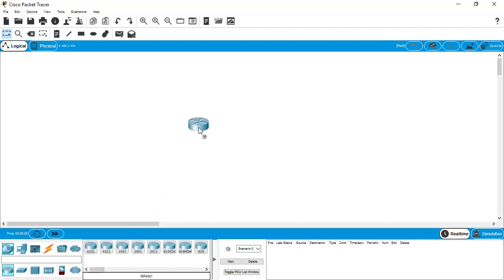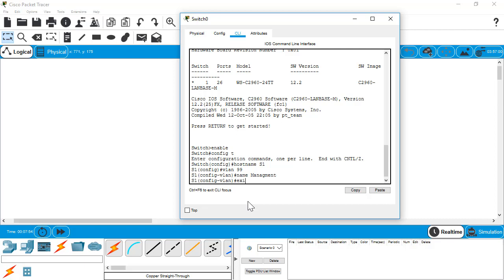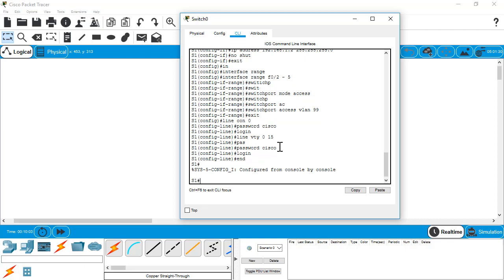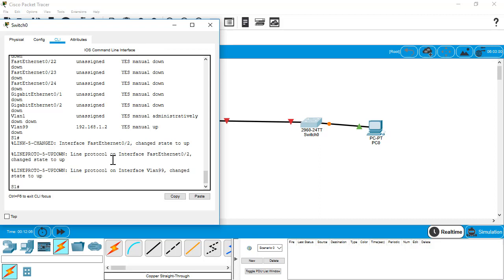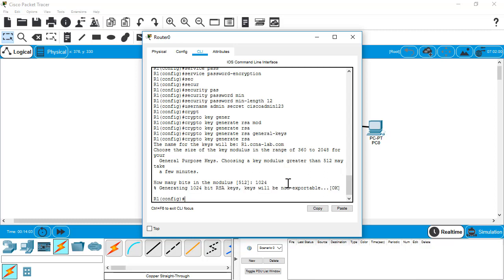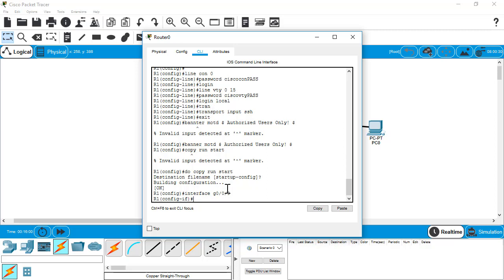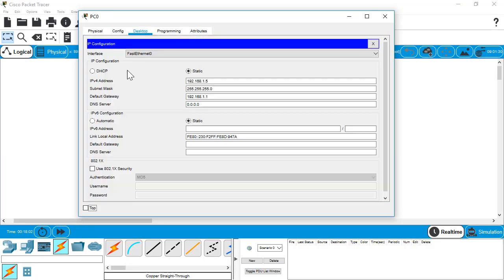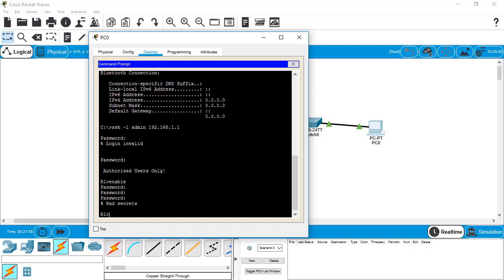Cisco Basic Network with Packet Tracer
Cisco basic lab config using packet tracer. This is a good starting point for an entry level network. I made a few mishaps while doing the video to demonstrate a little troubleshooting.